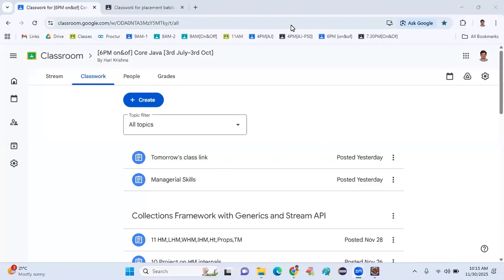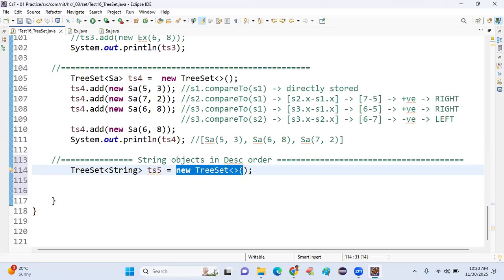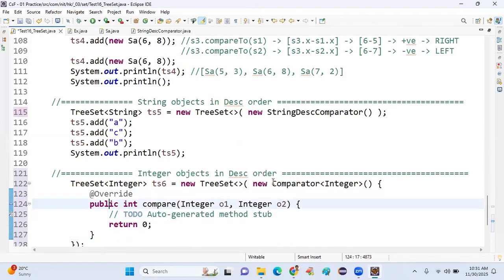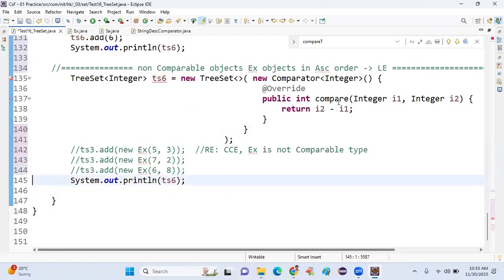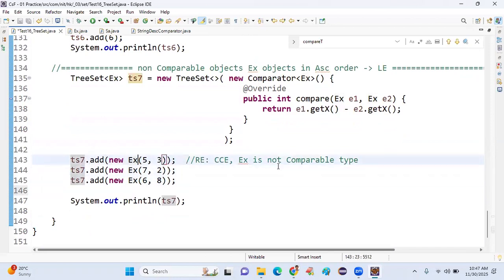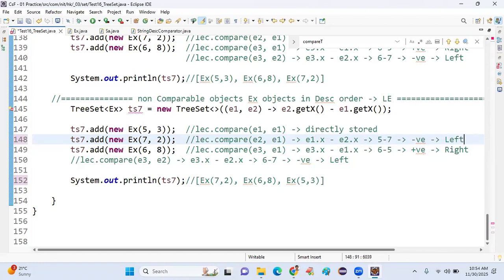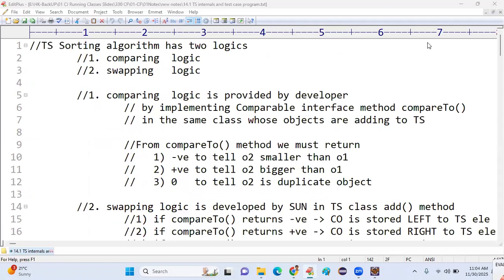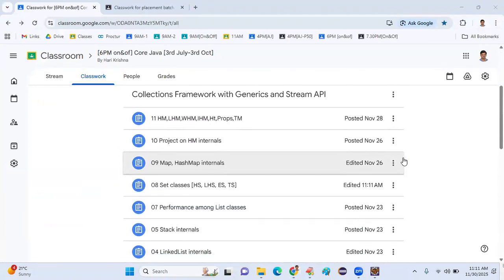Nov 30th Sunday Class Part 2